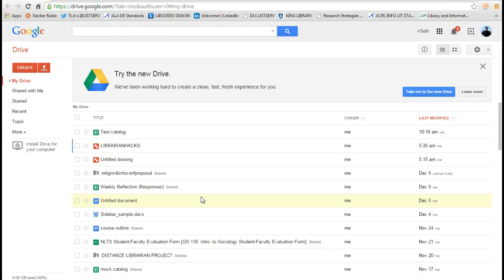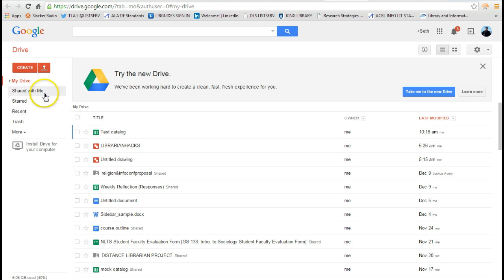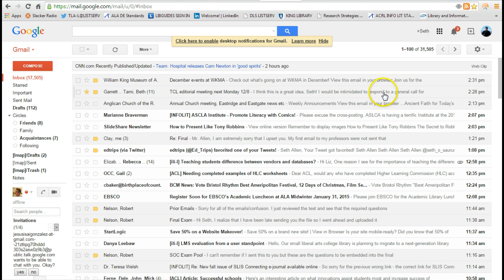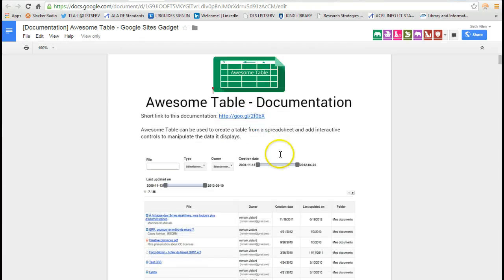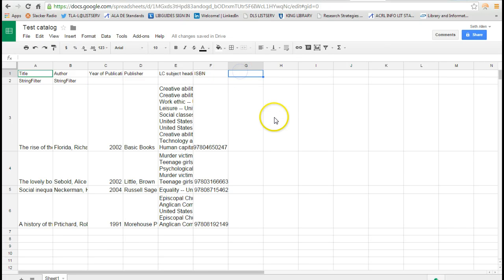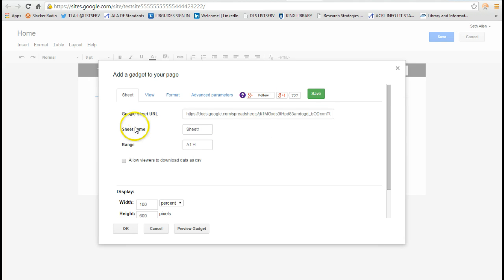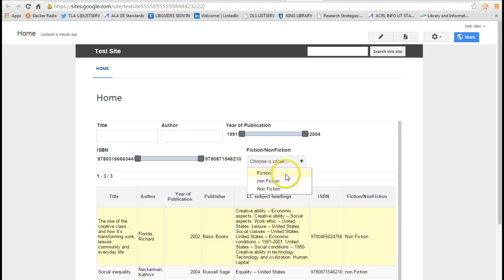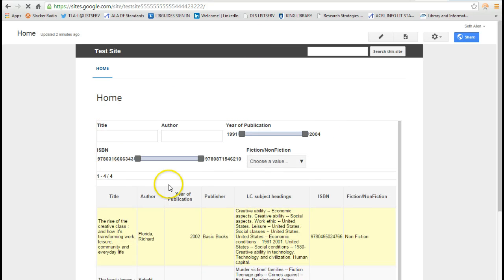Create Your Own Online Library Catalog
Use Google Drive & Google Sites to create a searchable library catalog